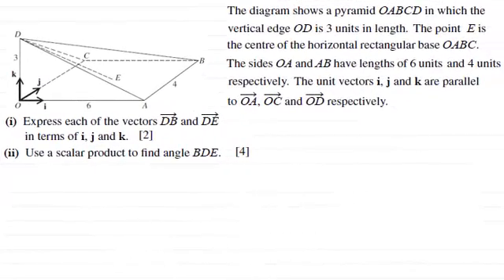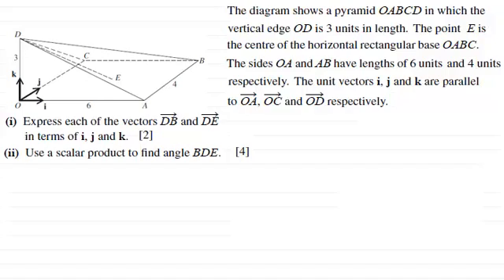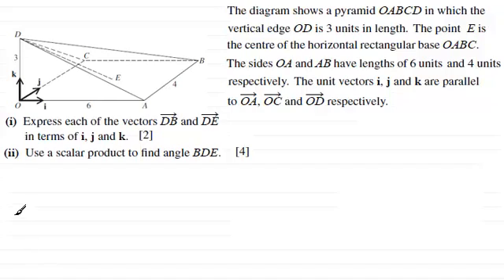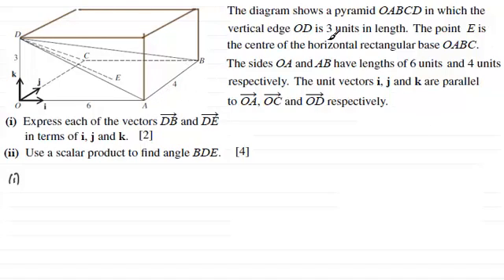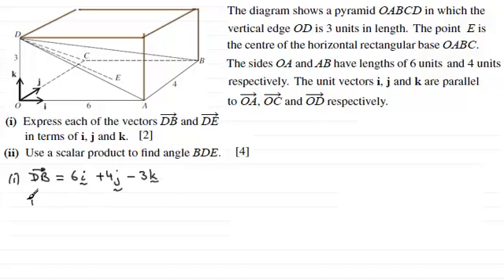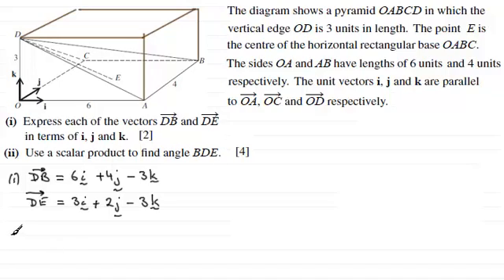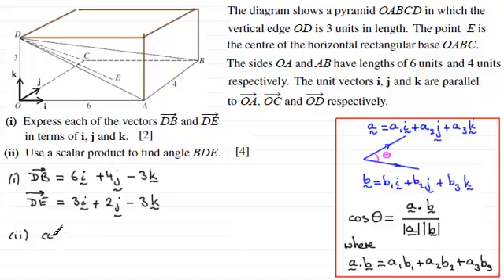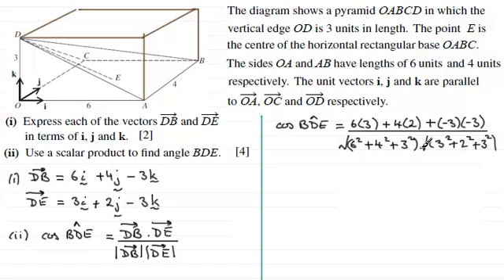Vectors and the Scalar Product : P1 Pure maths CIE Nov 2013 Q3 : ExamSolutions Maths Revision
for the index, playlists and more maths videos on vectors, the scalar product and other maths topics.